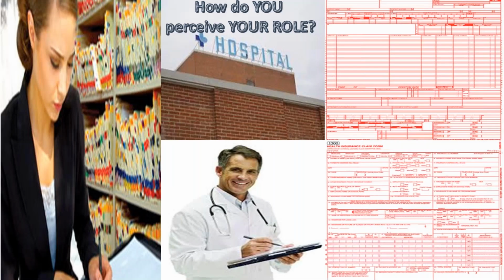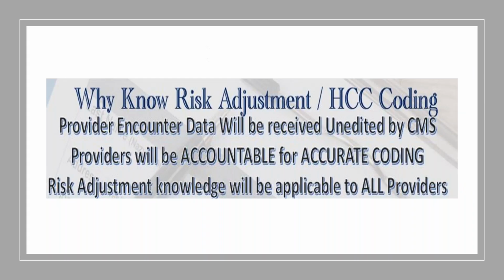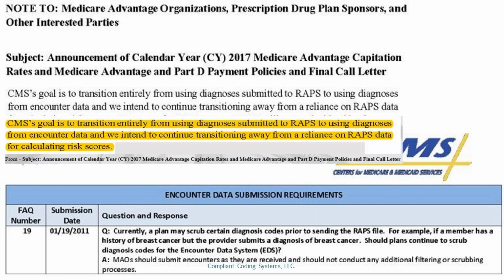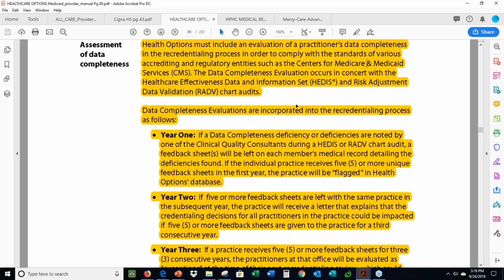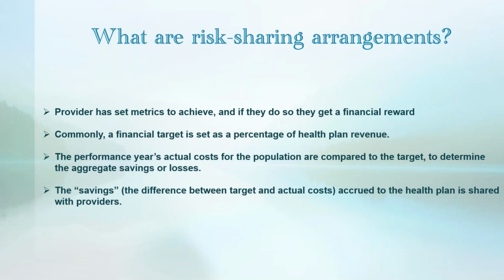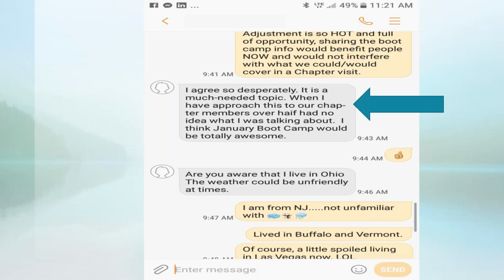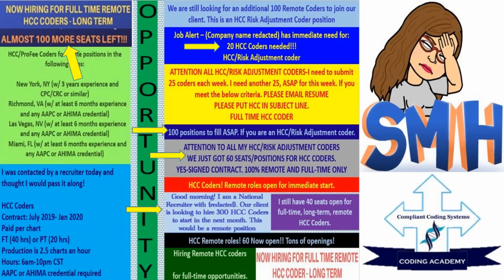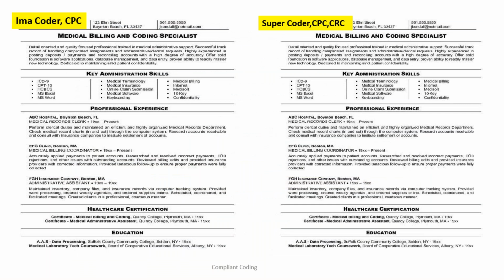Why Learn Risk Adjustment HCC Coding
Key facts about Risk Adjustment and HCC Coding and why it is emerging as essential knowledge for Medical Coders.